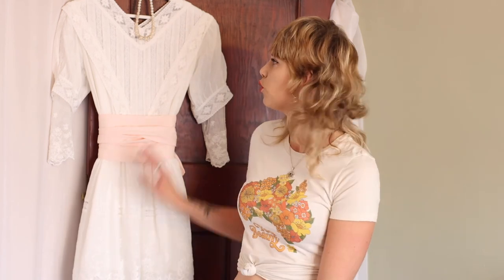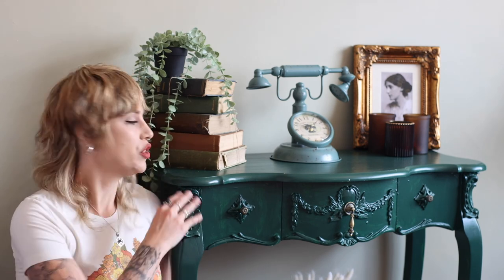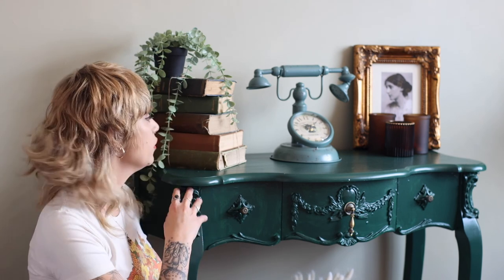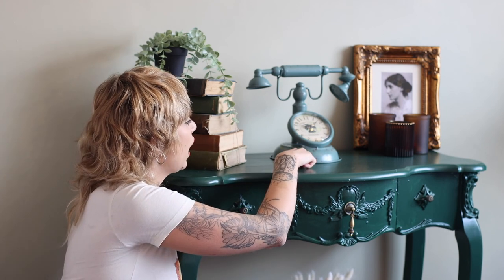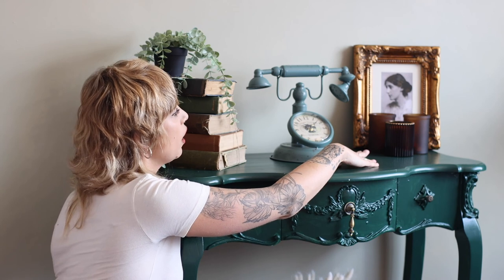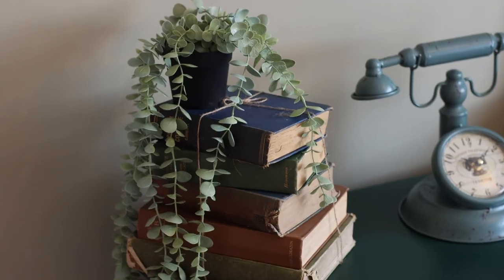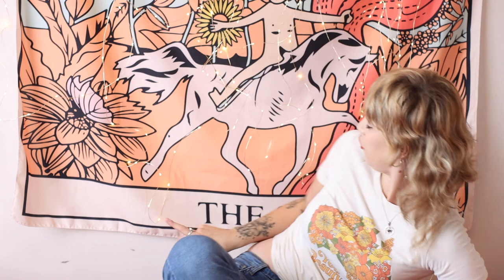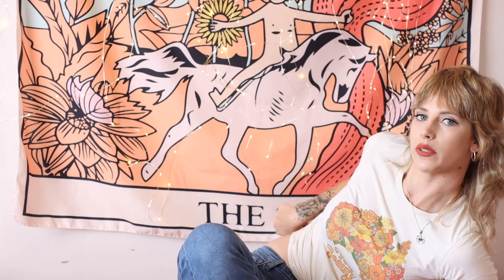Room Tour - Take a look inside my small portrait studio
Hi Guys! Today's video I thought I'd take you all inside my small studio room in my home and show you how i've managed to utilise one of my spare bedrooms and turn it into a photographic workspace where I create the magic for my client :)

I'm a lover of vintage and retro styling and wanted to turn my room into a dream studio until the time comes for me to start building my larger space.
Hopefully this was a useful video for other photographers out there who don't have immediate access to larger studio spaces, and gives you some inspiration to make spaces in your hope work to your advantage!

If you enjoy the video and want to see more of this kind of stuff, do give me a thumbs up so I know :)

Music
Wutif - Lauren Duski

♡FAQ♡

Canon DSLR 90D with Sigma Art Series 1.4 50mm lens

iMovie

Sydney Australia, Living in Manchester United Kingdom